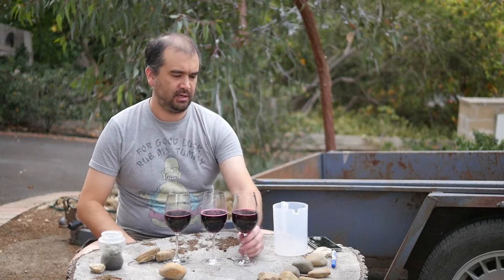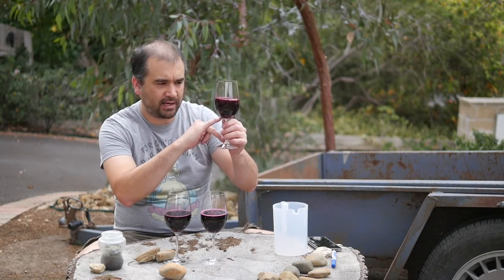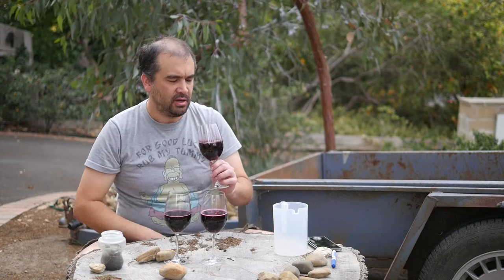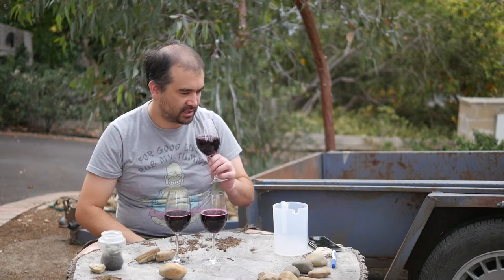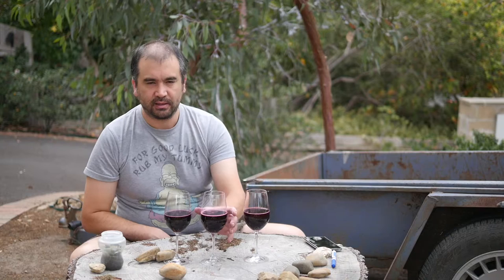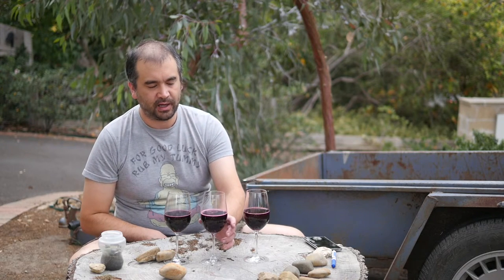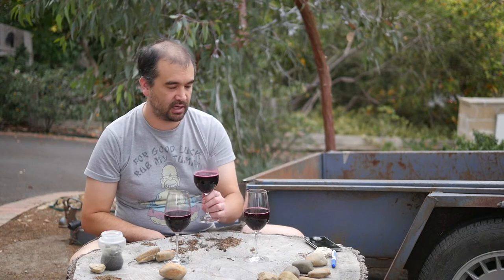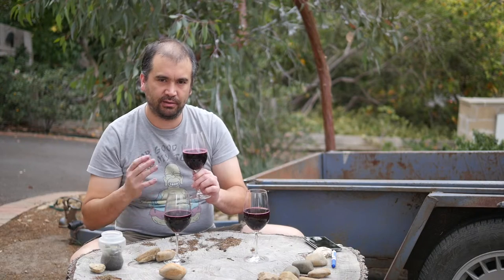Wine Decoded V16E05 Tasting Ferments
Come Join Us @ WineDecoded.com.au
The Ultimate Wine Play Ground! Drink It! Decode It! Make It!
Tasting ferments during the winemaking process is essential daily ritual during the harvest. It helps winemakers guide the wines in the right direction by doing a whole series of little things. Check out how we assess where the yumminess is at during the early stages of fermentation for the WINE DECODED Vintage 2016 Bathtub Winemaking Shiraz! Enjoy!